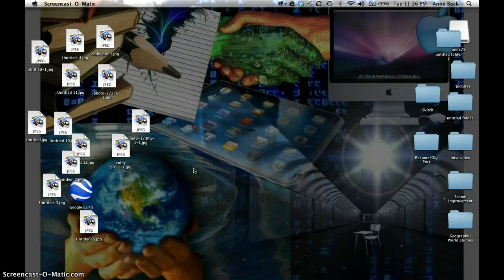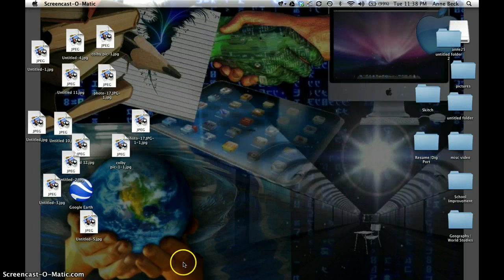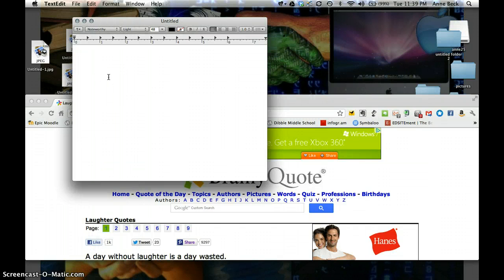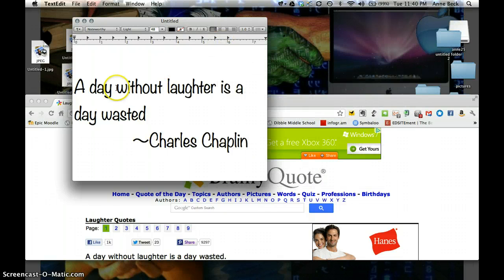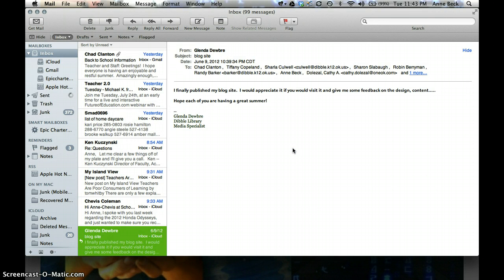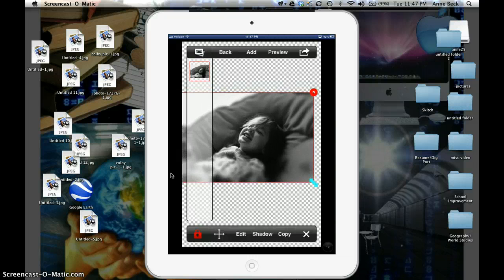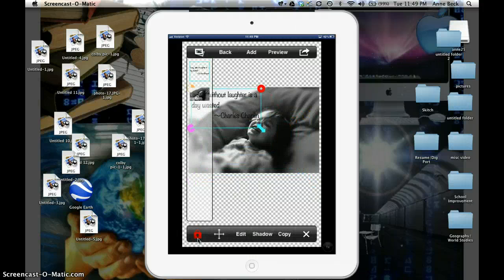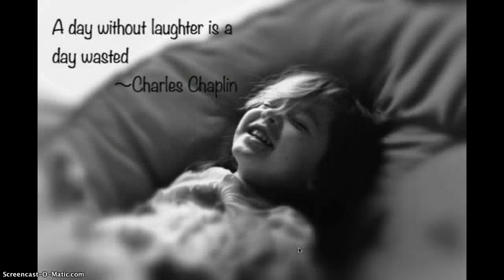Using Skitch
How I use skitch for photos